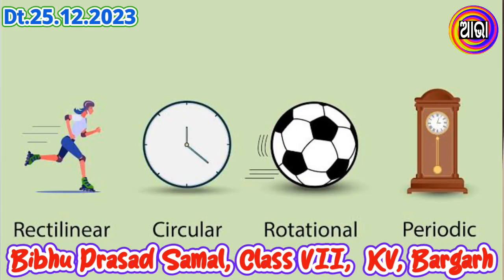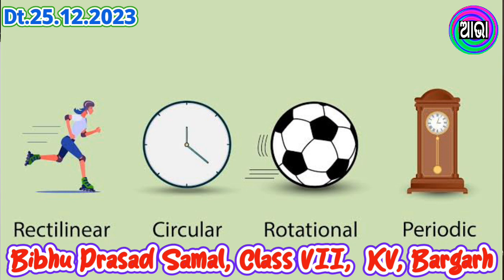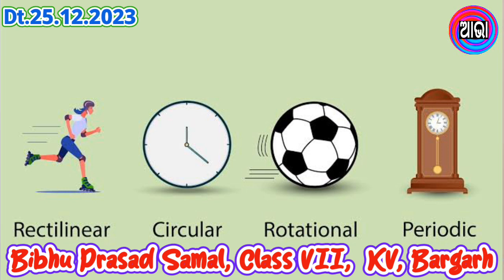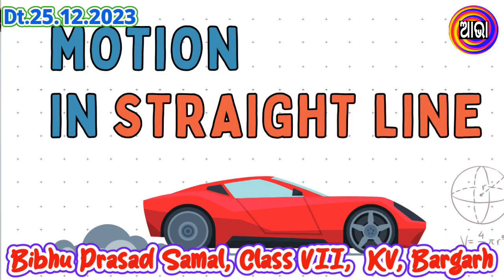Science Types of Motion Bibhuprasad Samal@AbhaCreations.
Experiment
Motion
Physics
Science
types of students
ncert
cbse
kv